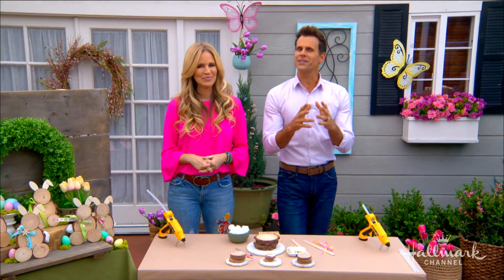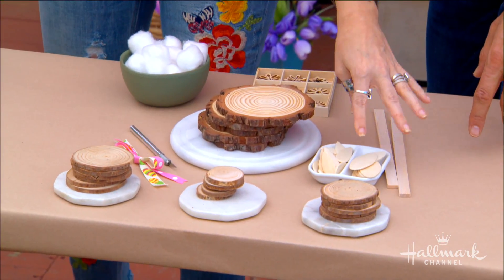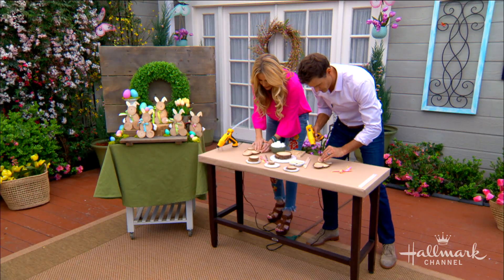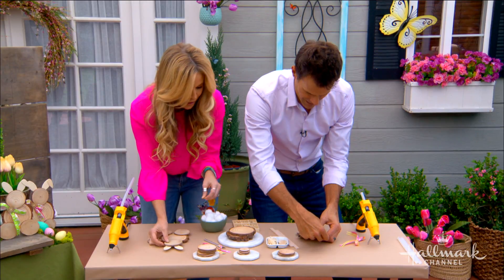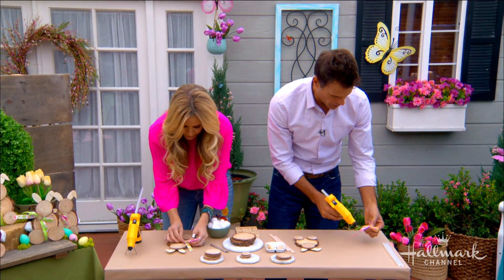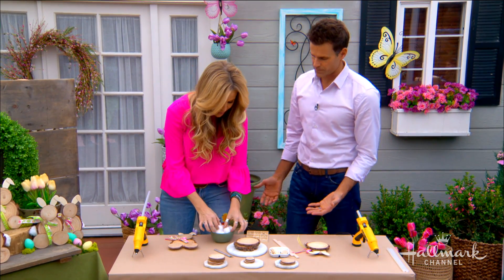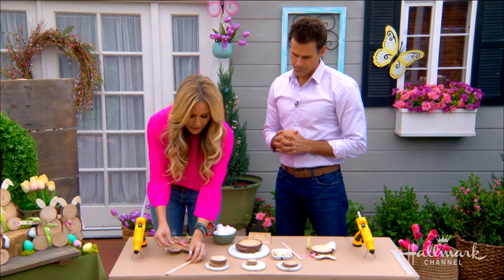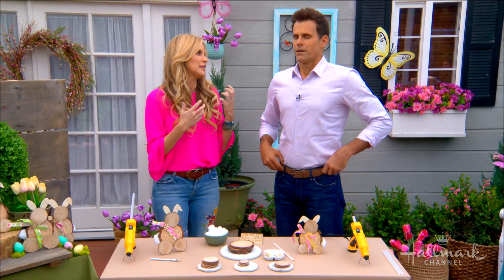DIY Craft Wood Bunnies - Home & Family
Paige Hemmis is turning craft wood into decorative bunnies just in time for Easter.